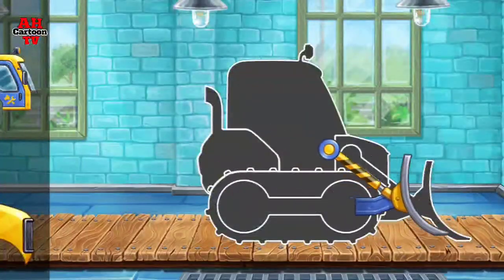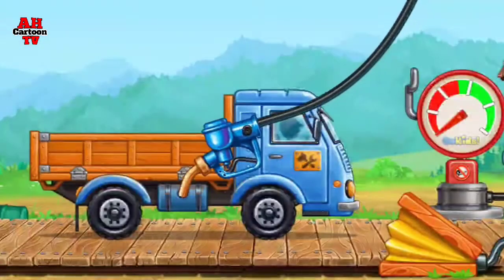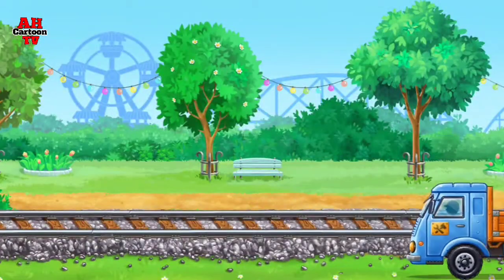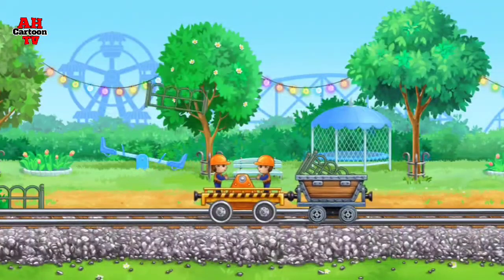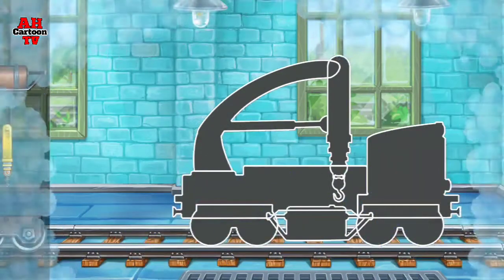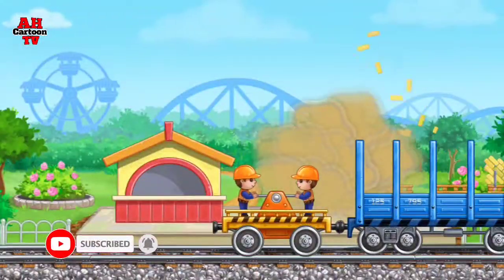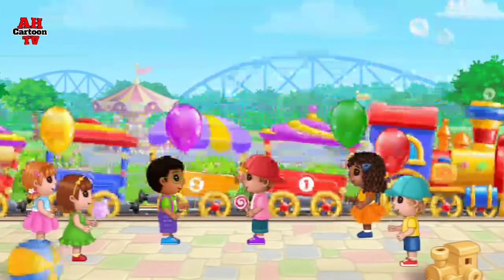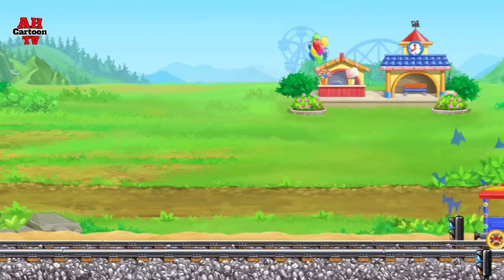Trains Videos for kids-Choo Choo Ah Cartoon Tv Cartoon Animation-Cartoon for Kids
please support the our Channel Follow

Thenk you for watching.